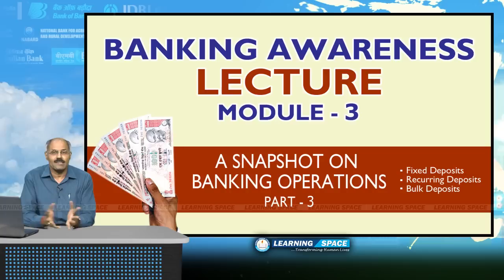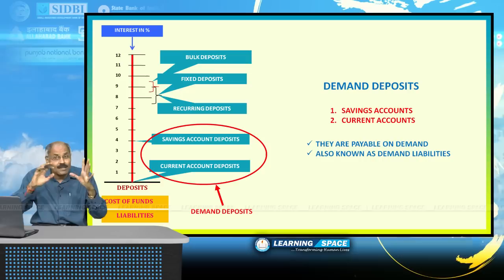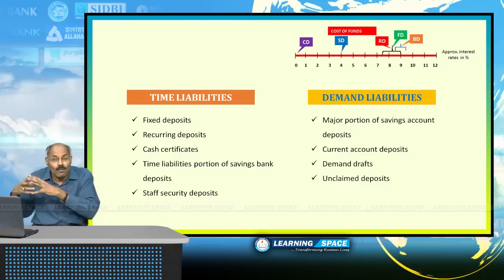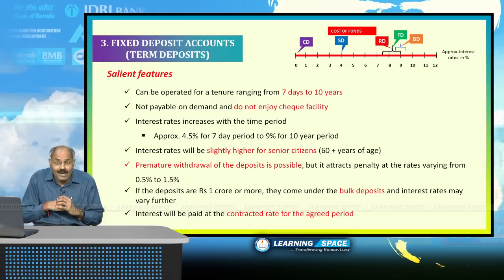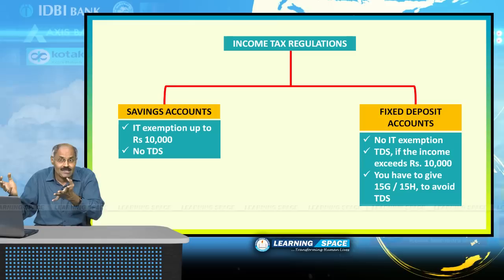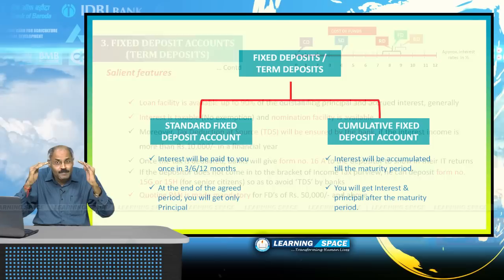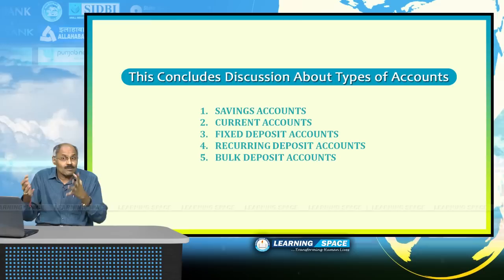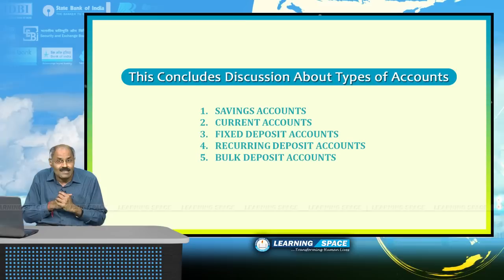Banking Awareness Lecture - Module 3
Various aspects of “Banking Awareness” are being discussed in detail in these video lectures. These lectures cover intricate aspects/concepts associated with banking operations. Moreover, some Economic concepts in broader perspective are also covered, as and when required.
These are useful for civil services, all types of banking examinations and all other competitive examinations, where Economy is one of the subjects. These can also be viewed by students pursuing UG/PG academic programmes as well as professionals so as to enhance their knowledge/skills.
This is the Third Module in this series.